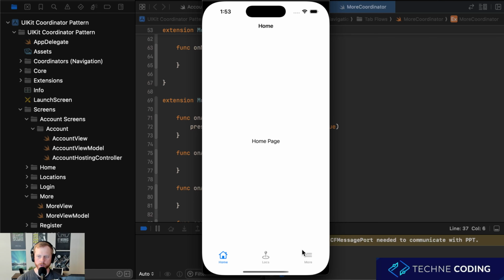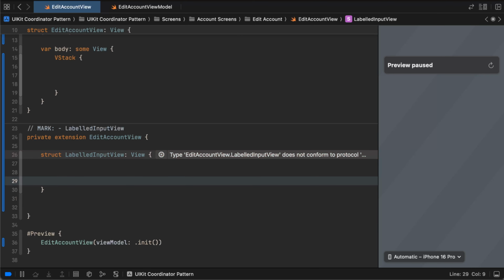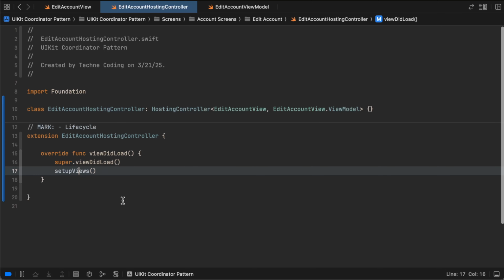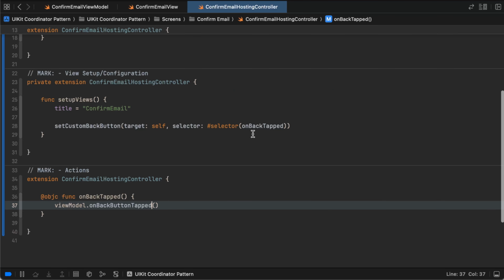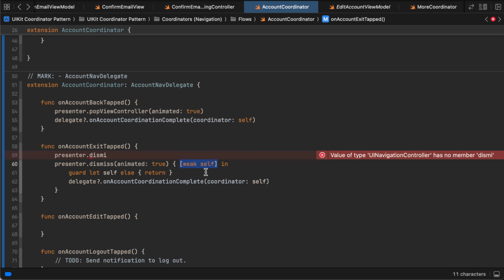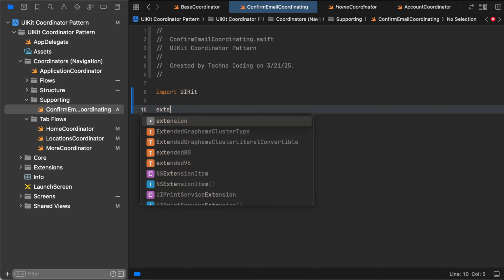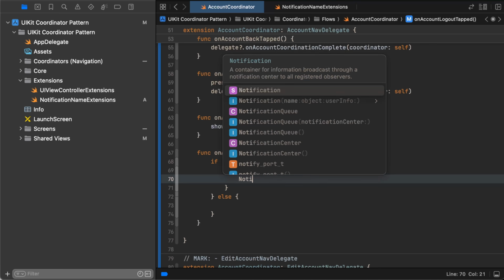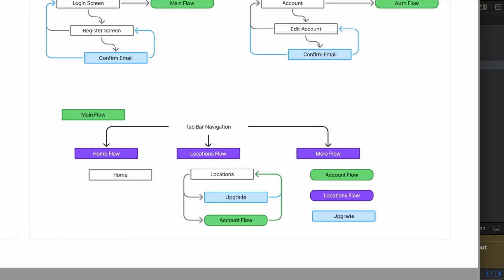Advanced SwiftUI with UIKit Coordinator Navigation (pt. 4)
In this video we continue down our deep-dive of the UIKit Coordinator pattern with SwiftUI views. We finish the AccountCoordinator and account flow and hook that into our “more” screen. We also add a “confirm email” screen. Finally we change the way we log out to using NotificationCenter within the account flow to keep it modular and to now require the propagation of the logout action up the navigation hierarchy.

There’s quite a bit of information so sit back, grab a sandwich and enjoy!

🔒 Key Highlights:
* Finish creating an AccountCoordinator flow.
* Hook our account flow into the “More” screen.
* Update the way we logout.
* Information on reusing flows and some things you will come across.

If you’re new to my channel you’ll notice I don’t condense my videos. This is intentional. I like to give tidbits of extra information around what I’m doing.

Watching my videos you can expect me to:
- Explain my perspective along with explanations
- Give some programming history tidbits
- What my experience in the field has taught me
- What I’ve seen work on teams vs. as a solo developer
- Explain my own personal coding style
- Give some information that I believe every developer needs to know (ex. Everyone can code but not everyone should)

Timestamps
00:00 Intro
00:32 Recap of last video
01:07 Overview of today's video
03:08 Making EditAccount Screen
23:23 Making EditAccountHostingController
27:44 Making ConfirmEmail Screen
39:00 Making AccountCoordinator
52:35 Updating BaseCoordinator for Detecting Navigation Context
59:07 Finishing AccountCoordinator
01:00:01 Making ConfirmEmailCoordinating Protocol Flow & Adding it To Navigation
01:12:44 Logging Out Using NotificationCenter
01:21:11 Adding Account Flow to MoreCoordinator
01:24:57 Fixing Start Override Bug I Introduced
01:26:15 Demo Our Work
01:27:14 Reviewing What We did
01:27:39 Conclusion